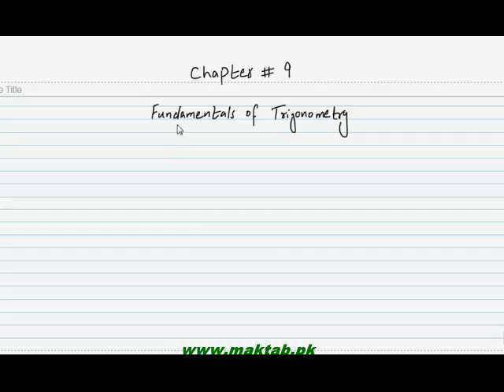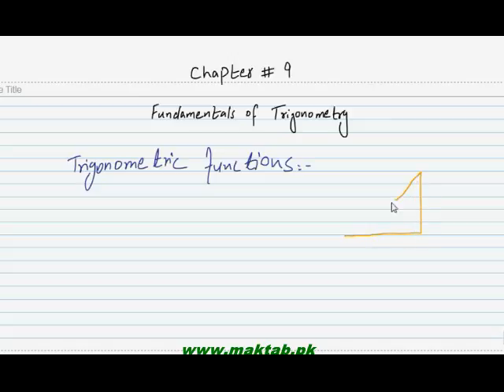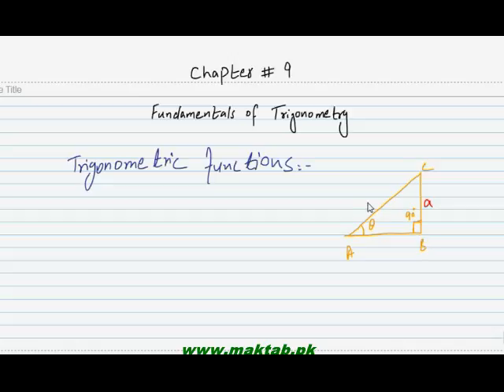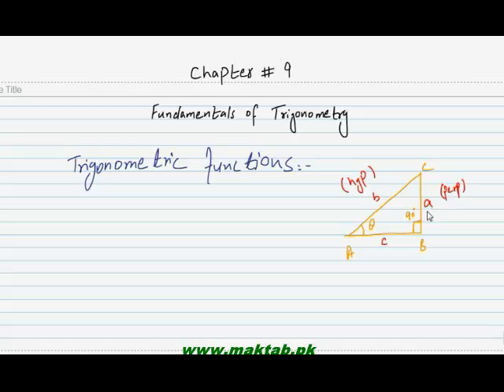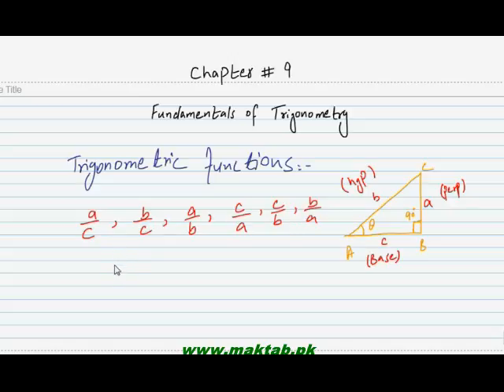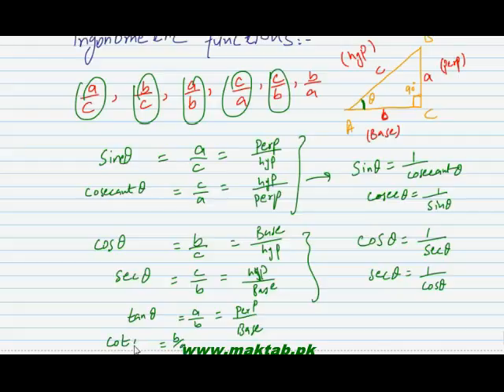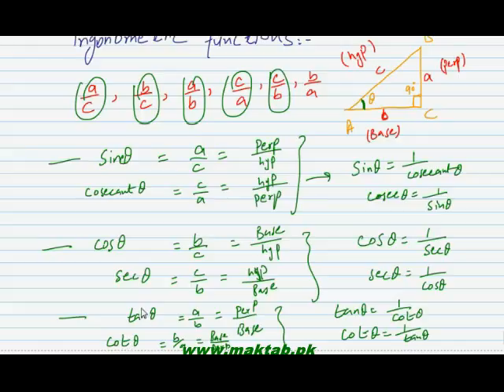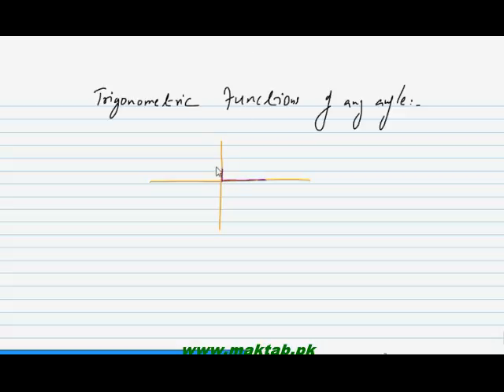FSc Math Book1, Ch 9, LEC 6: Trigonometric Functions-2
This video lecture from Fundamentals of Trigonometry (F.Sc. first year Mathematics) covers: detailed discussion on Trigonometric Functions and Trigonometric Functions of any angle. Find more e-learning material and educational video lectures in Urdu at maktab.pk. These videos are free to use for promotional and commercial purpose by keeping the credits to Maktab.